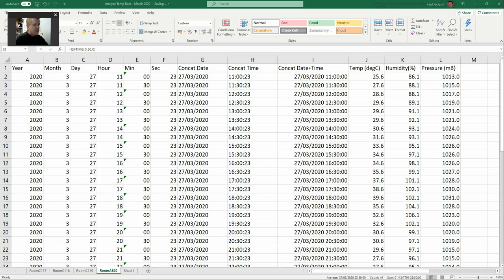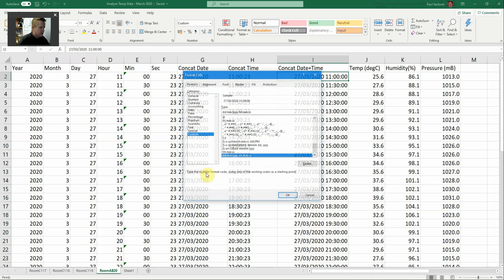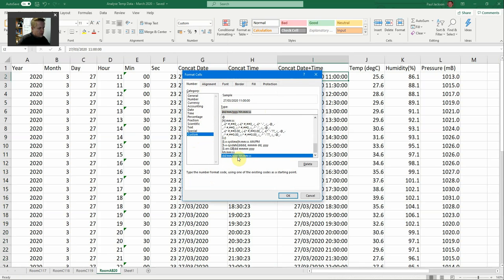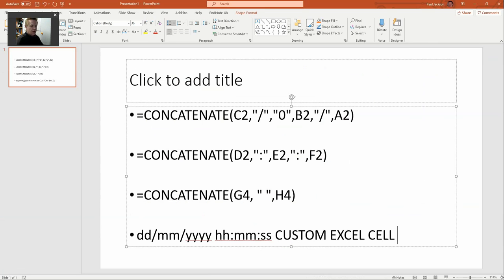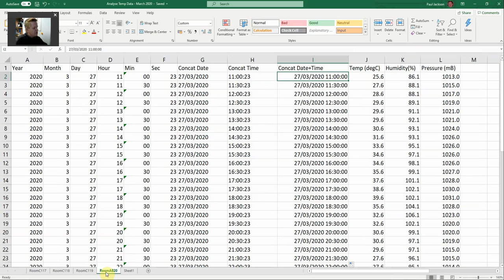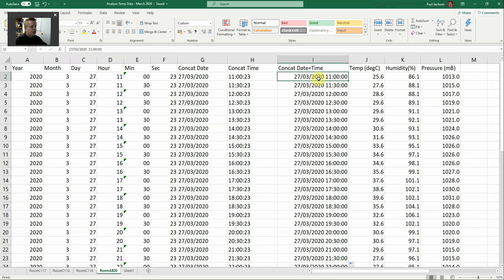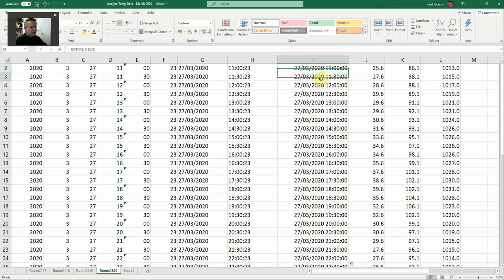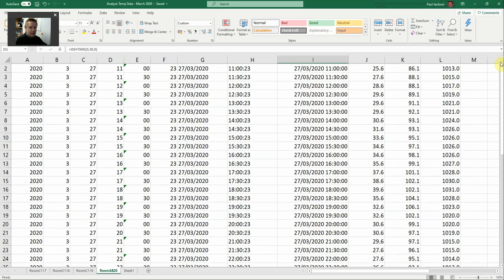Sanitising Raw Data PART2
Previous video was quite long, here's the final 3 mins!